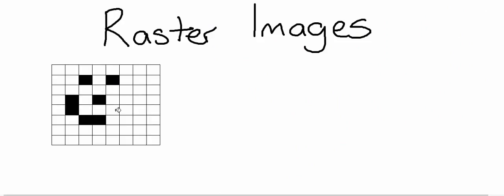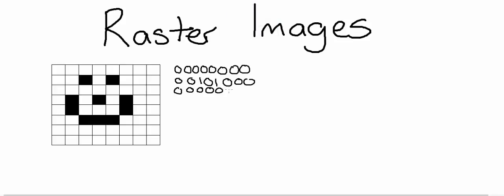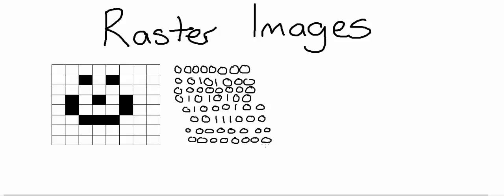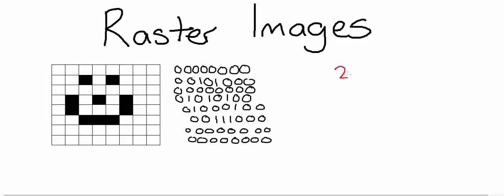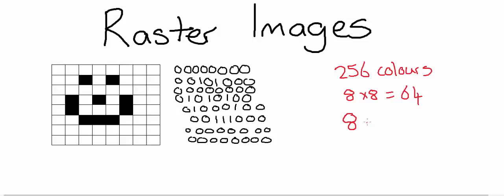Revision - Hardware - Storing Images